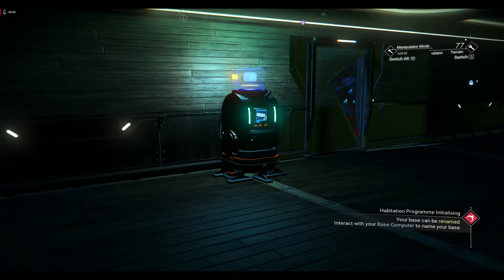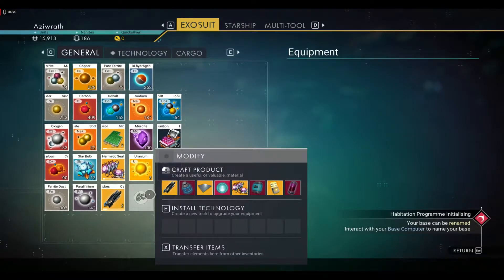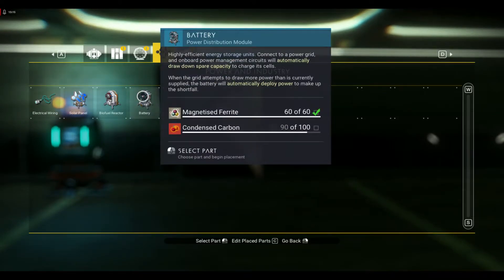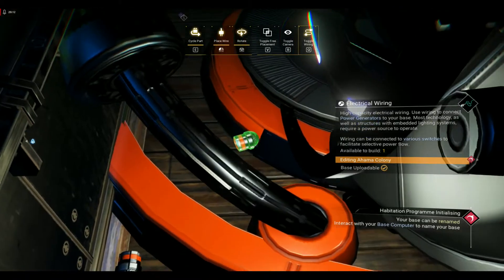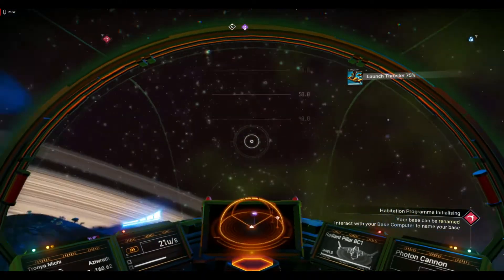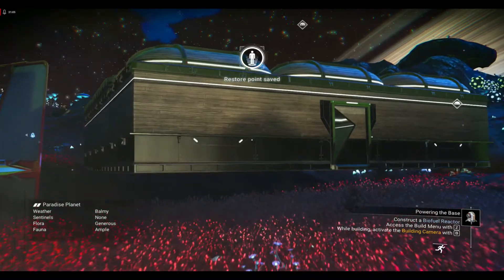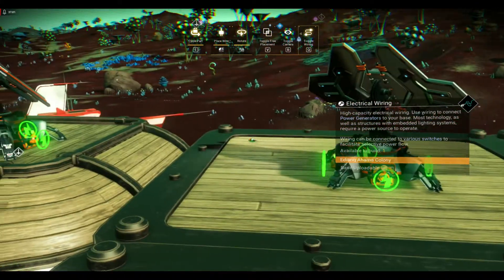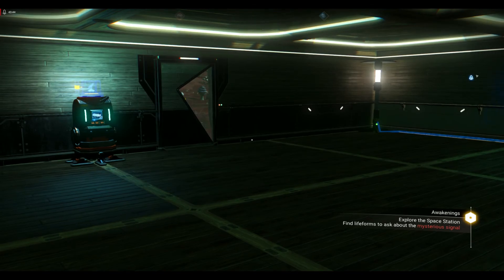Core Base Technology | No Man's Sky | Walkthrough Pt. 4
In this Walkthrough of No Man's Sky, we are building the core technology of a base.